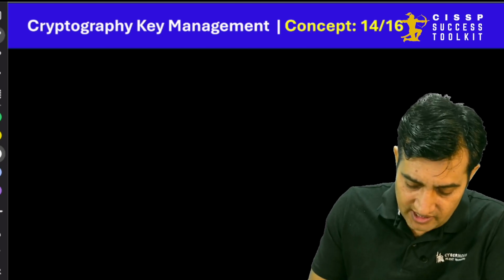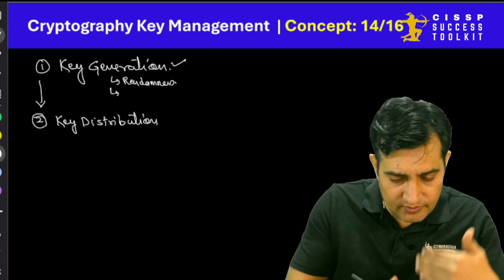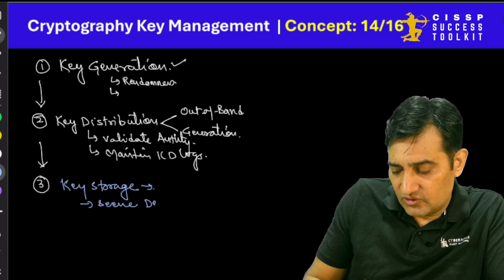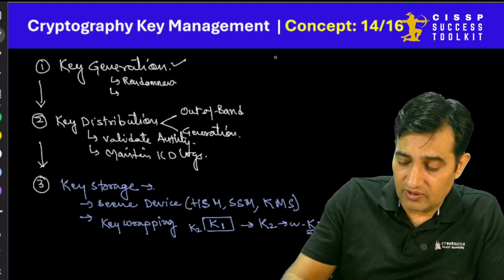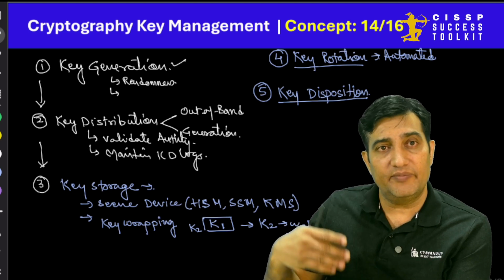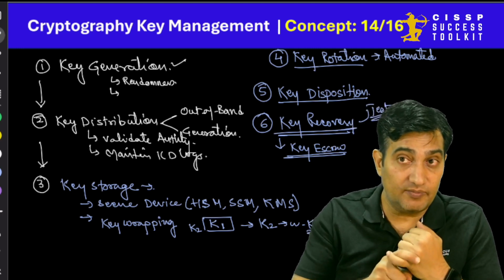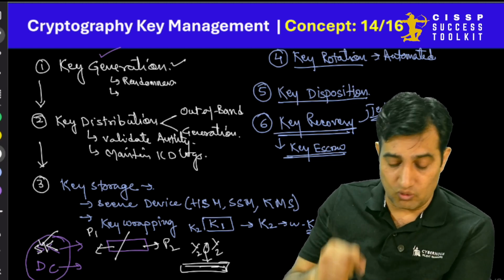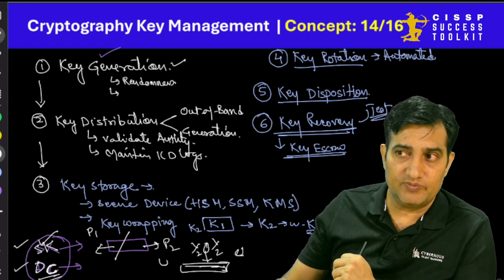6 IMPORTANT STEPS OF KEY MANAGEMENT | CISSP 2024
6 IMPORTANT STEPS OF KEY MANAGEMENT | CISSP 2024
The video explains the importance of Key Management and how to keep the Cryptographic key secure throughout the Key Management Lifecycle. The Video provides simple and detailed explanation about Key Generation, Key Distribution, Key Storage, Key Rotation, Key Disposition and Key Recovery. The video also talks about the key concepts of Key Wrapping, Key Escrow, Split key Managment and Dual Control mechanism to keep the Key management good practices.

VIDEO CHAPTERS
0:00-Introduction
1:05-Key Generation
2:27-Key Distribution
4:09-Key Storage
5:33-Key Wrapping
6:05- Key Rotation
7:10- Key Disposition
8:05 - Key Recovery
8:52- Key Escrow
10:05- Split key
10:15-Dual Control
12:45- Break Glass Accounts

You can watch the following links too 👀👀
🔗A complete and progressive series of CISSP Exam Prep in form of ToTD (Twister of The Day) Q/A